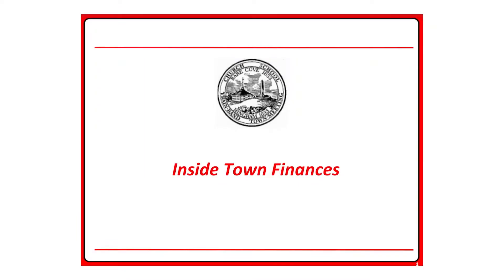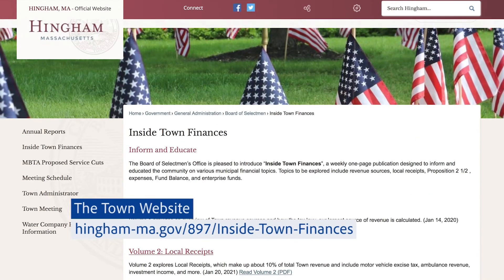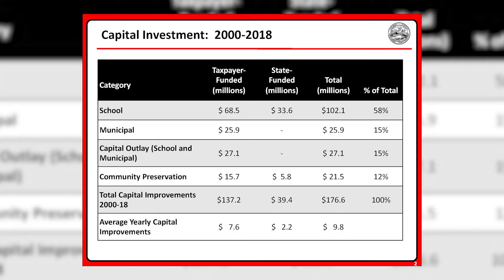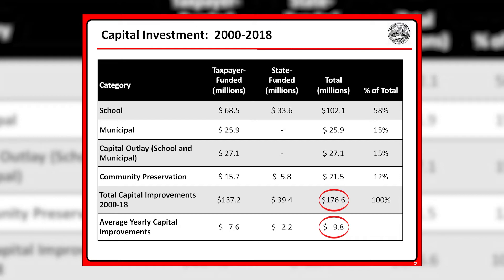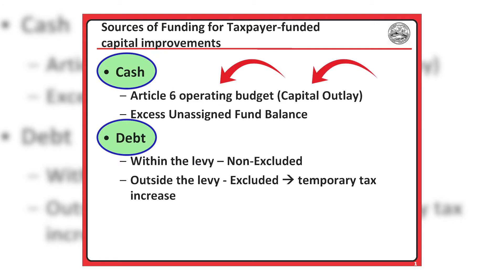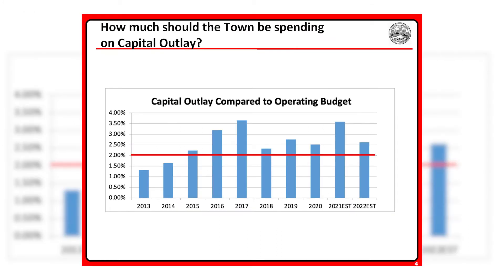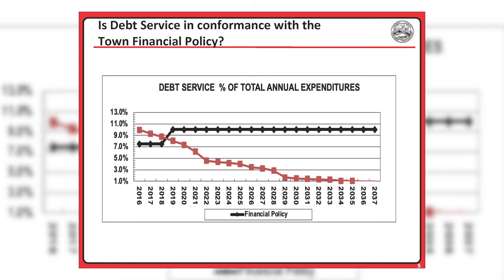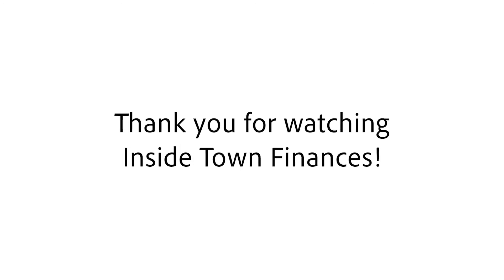Capital Improvements | Volume 13 | Inside Town Finances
Explains how the Town budgets and plans for capital improvements according to our Financial Policy to ensure we are taking proper care of municipal facilities and equipment.